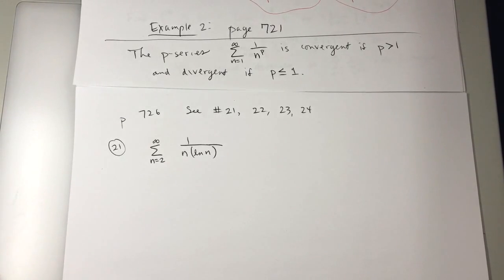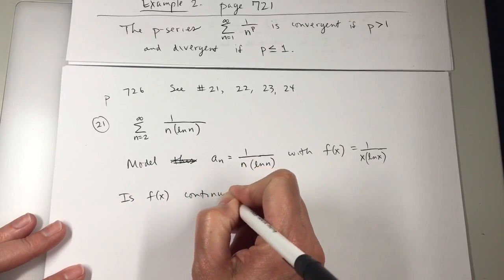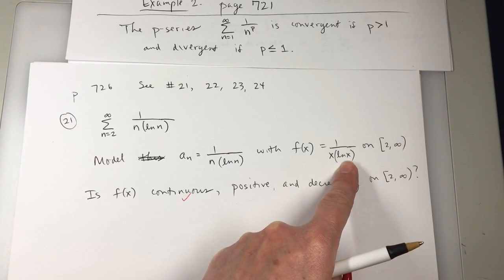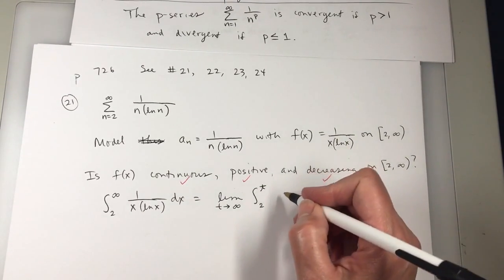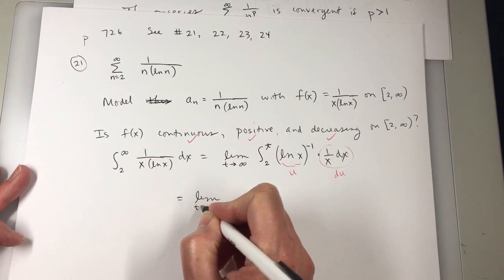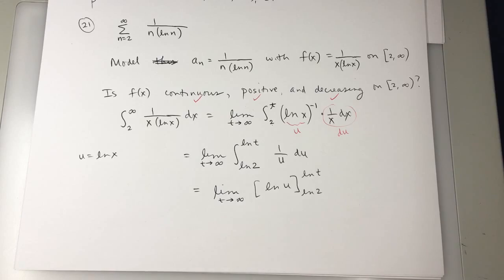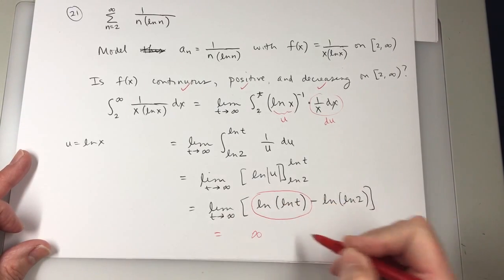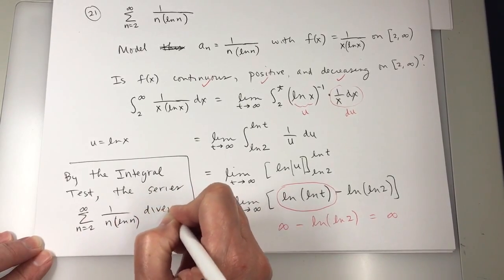Calc 2, 2/20/17, video